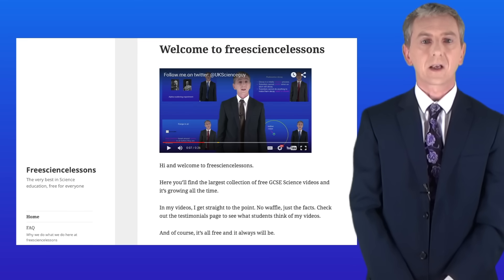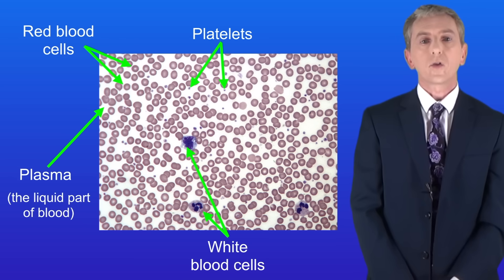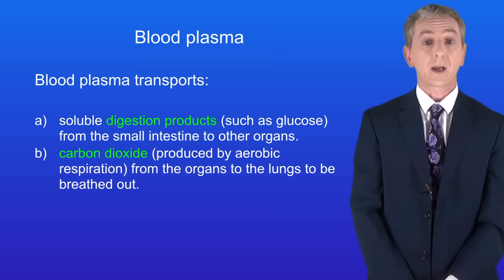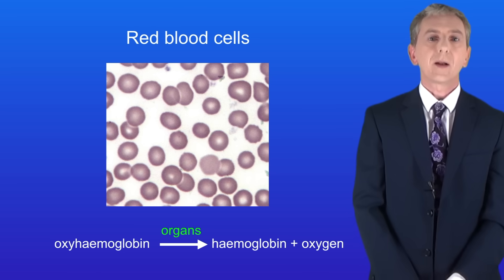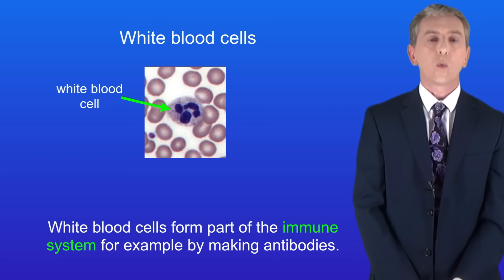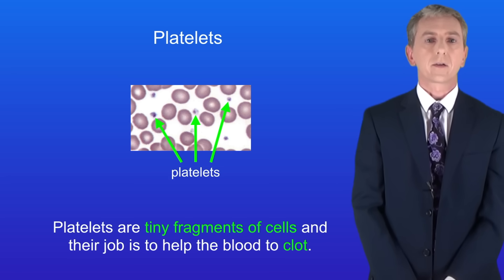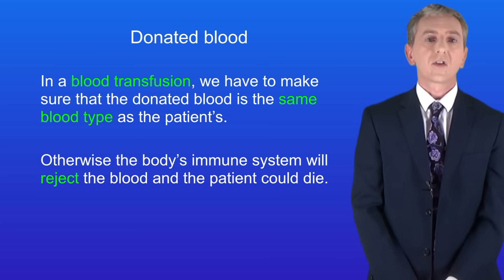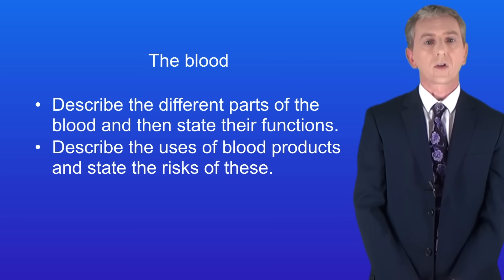GCSE Biology Revision "The Blood"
In this video, we look at the different parts of the blood and how they carry out their functions. We then look at donated blood products and the risks associated with these.